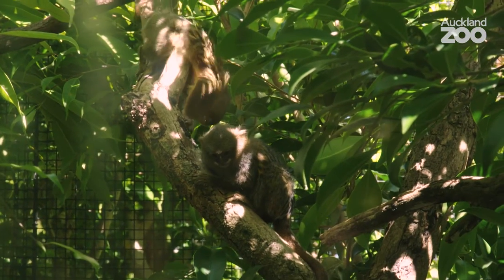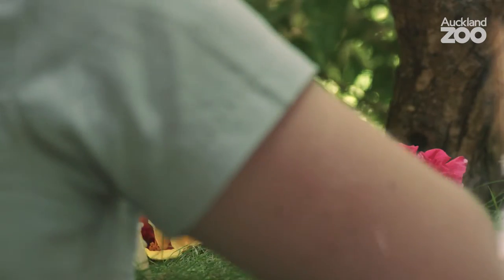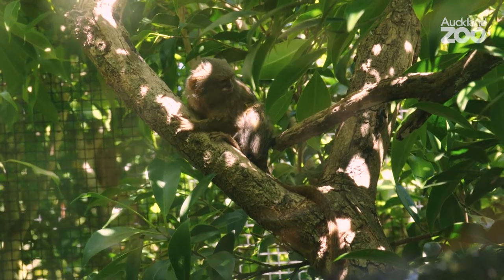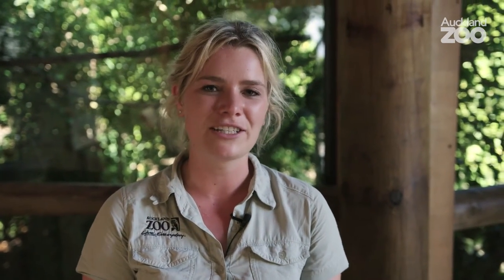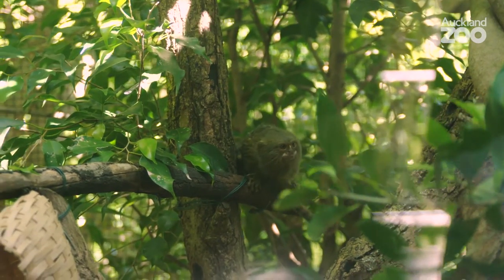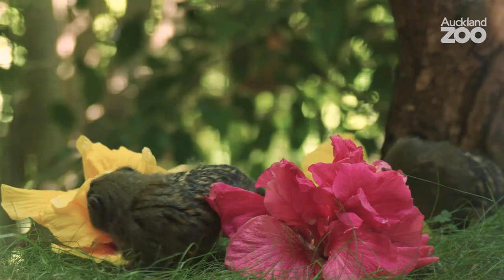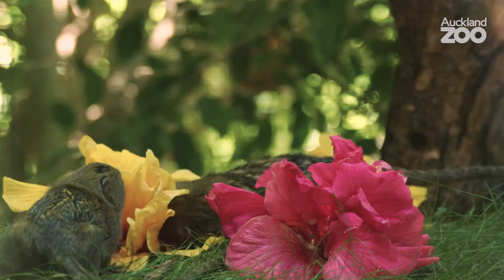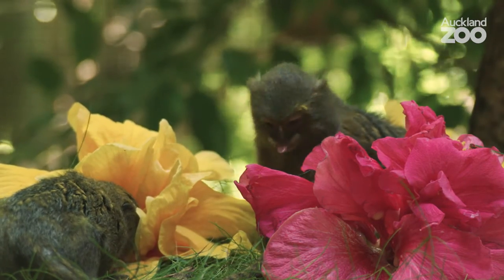Zoo Tales - A floral treat for our pygmy marmosets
June and Piccolo, our pygmy marmosets, love to devour flowers, especially hibiscus. Watch to find out more about these miniature monkeys from keeper Caroline.